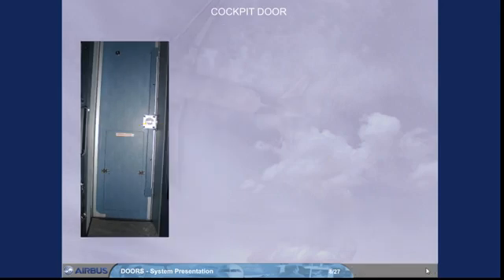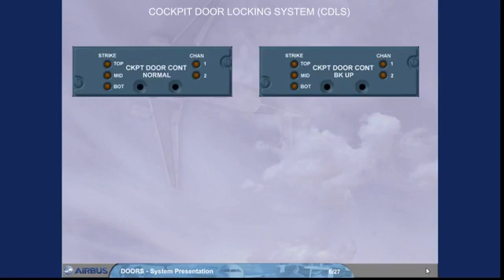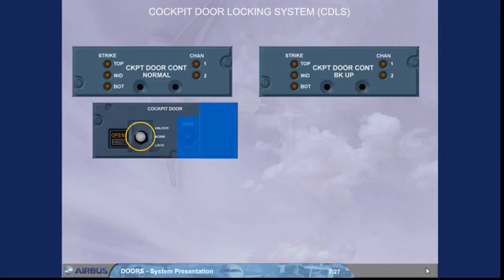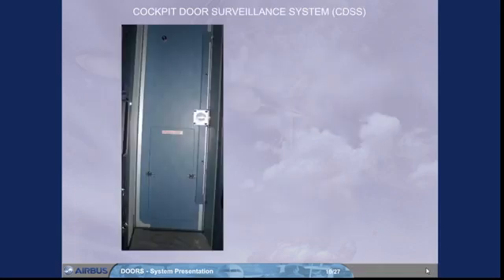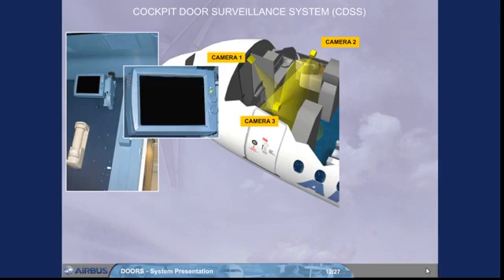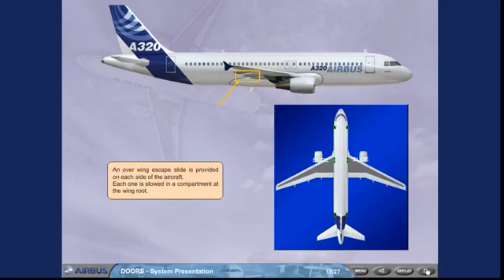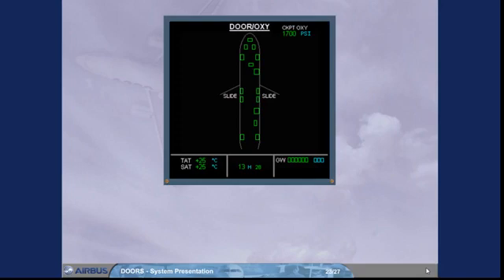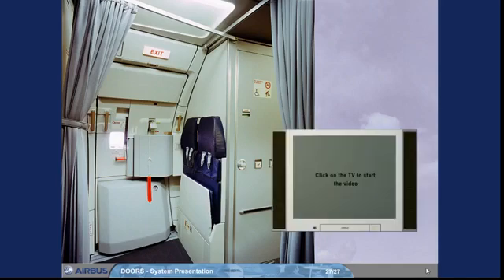A320 CBT Doors 1 System Presentation